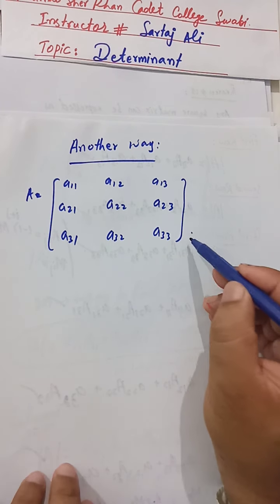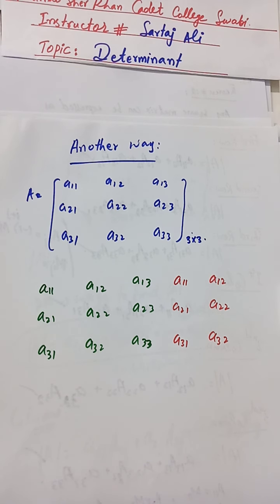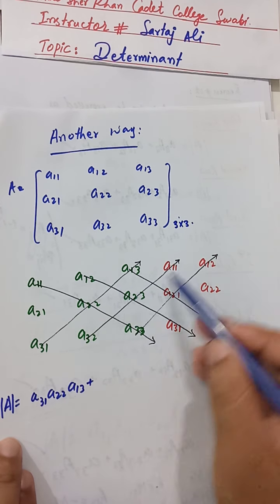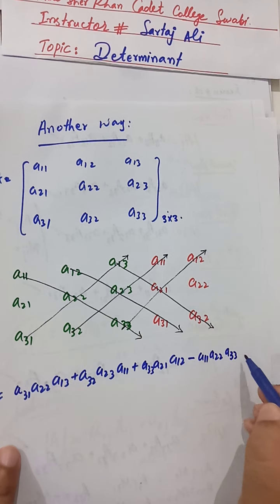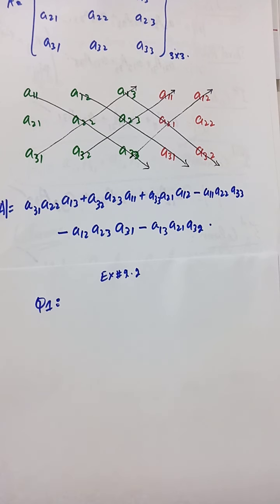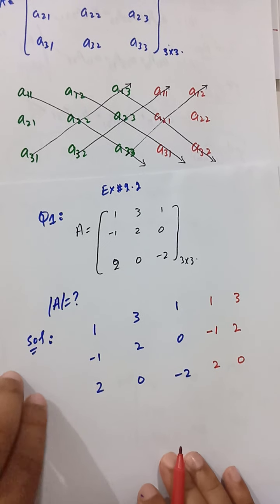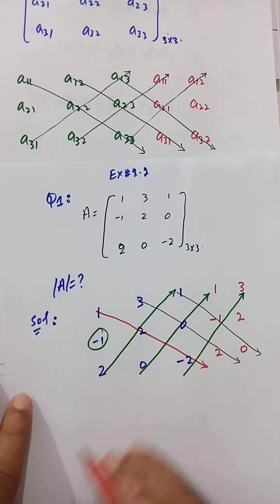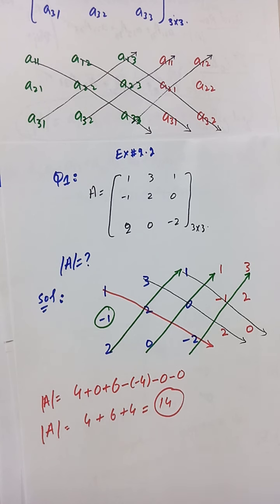(Method#02) Determinant of a MATRIX having order greater than or equal to 3.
Lecture#07 part#03(ii), Unit#02, "Matrices and Determinants".
Explanations of the Topic from NCERT Maths Book & KP Text Book.